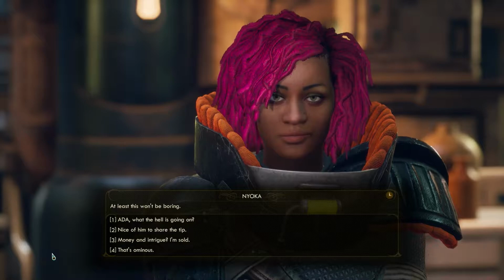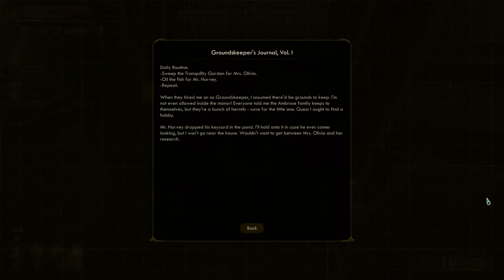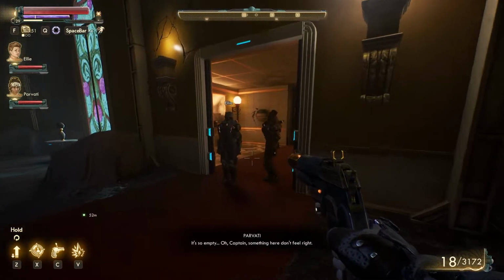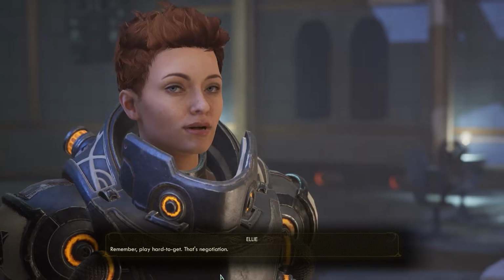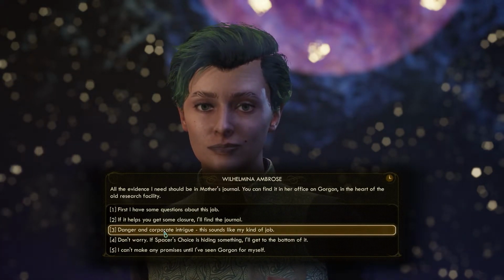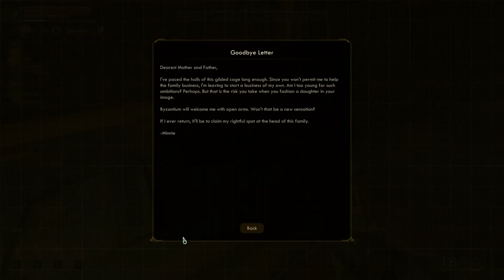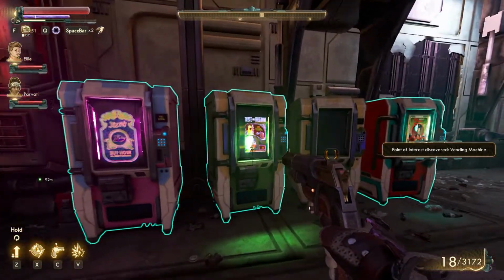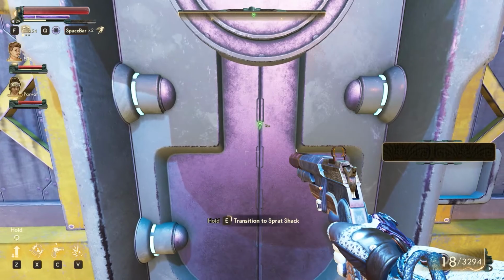A New Adventure | The Outer Worlds: Peril on Gorgon - Episode #1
The first story DLC for The Outer Worlds has released, and Zen jumps back into the game in order to experience what Peril on Gorgon has to offer!